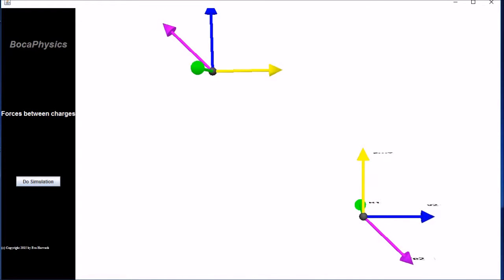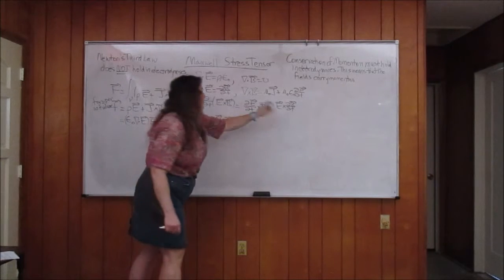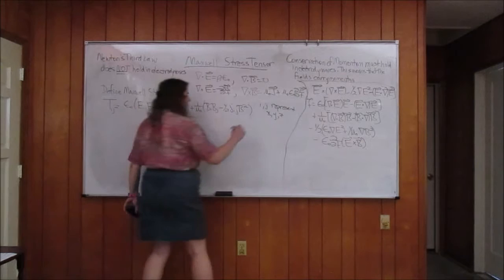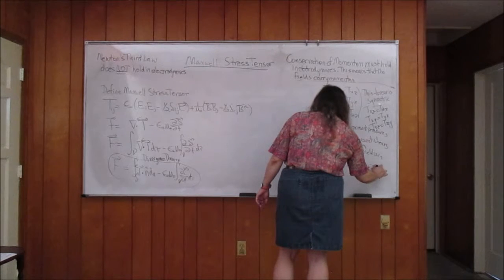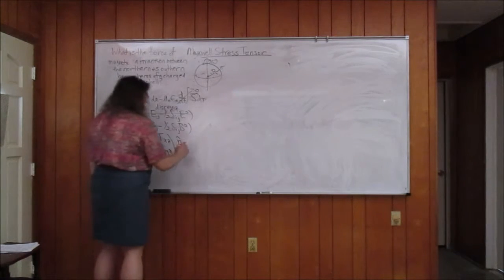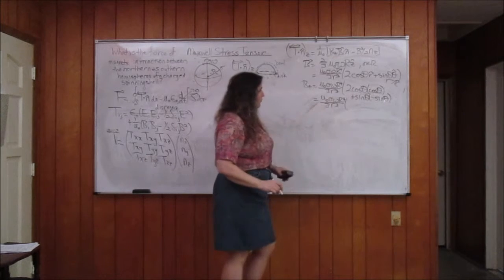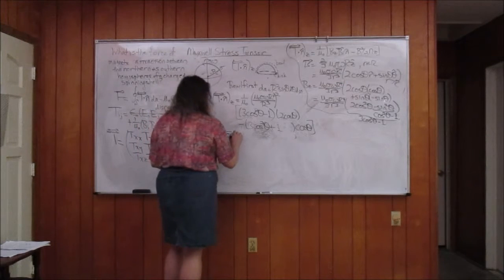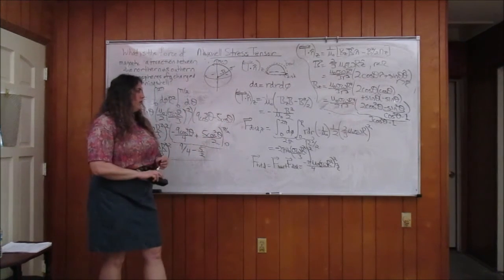BocaPhysics Series on Electromagnetism: Maxwell Stress Tensor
The Maxwell Stress Tensor is defined, the momentum current density is plotted for a few simple examples, and the magnetic force of attraction between the northern and southern hemispheres of a magnetized sphere is calculated.  for the reference to the paper on which several of the simulations were based.